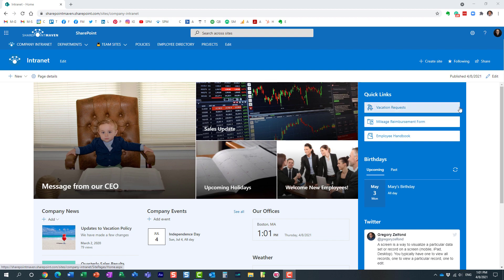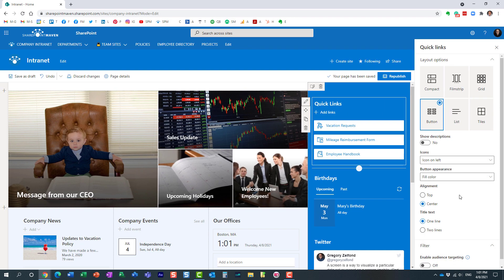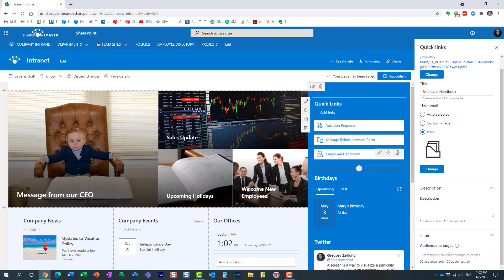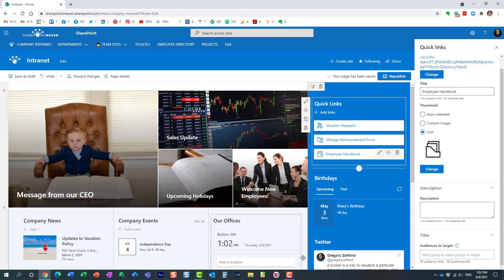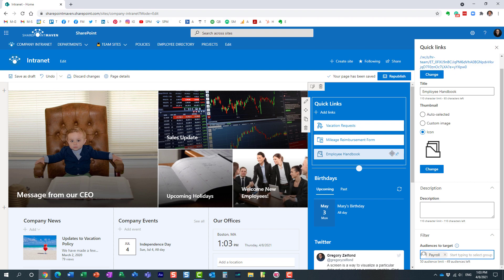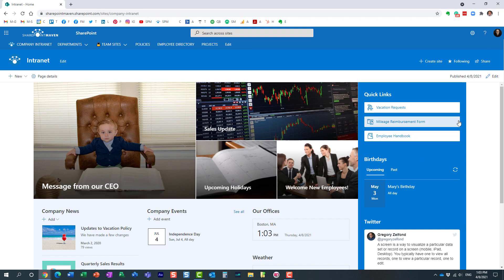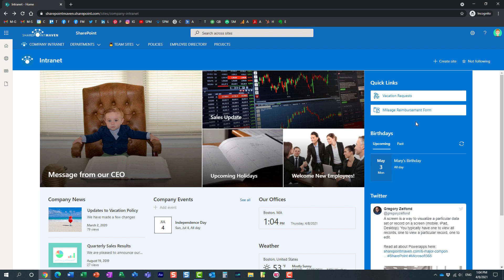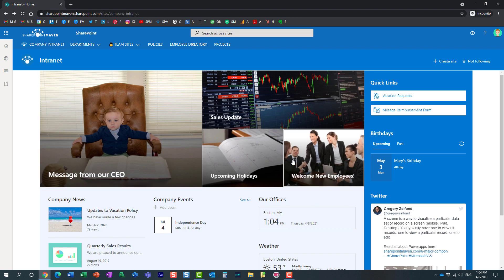How to set Audience Targeting on Quick Links in SharePoint Online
In this short video, I go over a mighty Audience Targeting feature that is now available on the Quick Links web part. Show/Hide links on your page based on the user logged in.

Leave a comment for me below 👇